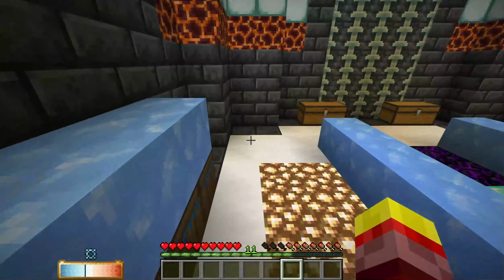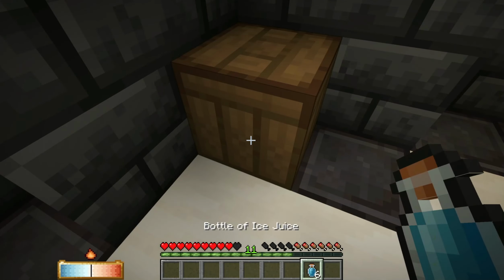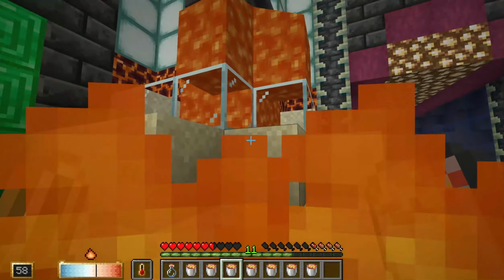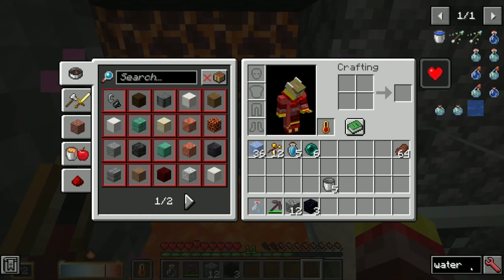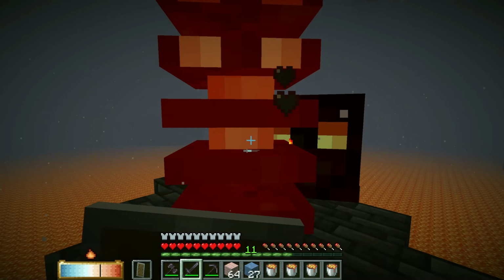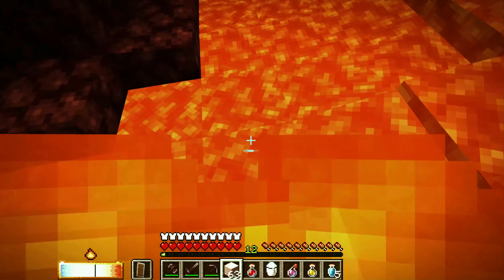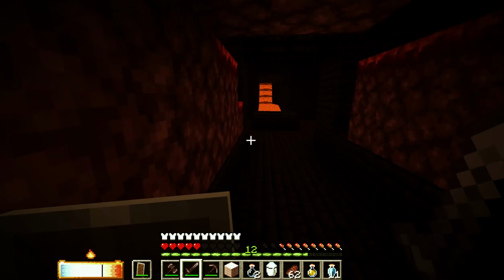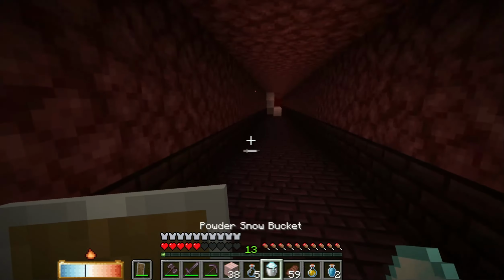Hell and High Ice! Reviewing Mods: Thermite, Battle Axes, Hopper Bucket, Another!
4 different mods. One based on temperature, two that work great together and one for combat. Quite the combo I'd say.

Mods

Timestamps
0:00 Thermite
3:21 Sand + Lava = Glass & Hopper Bucket
3:51 I try to stop lava from ruining the video
4:22 Frantically trying to continue the review
5:09 Battle Axes
5:45 Adventure/showing stuff off more
8:15 The Fortress
10:56 Escape